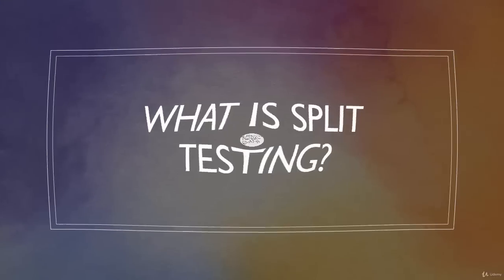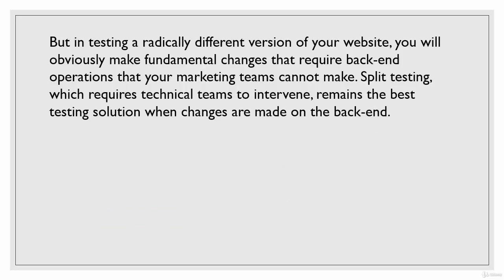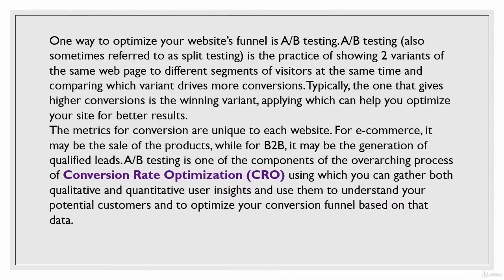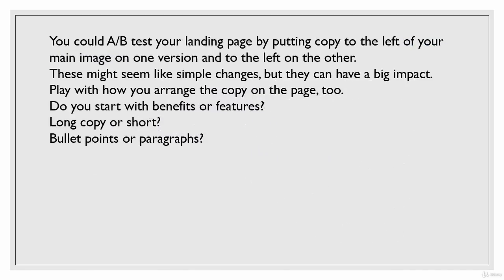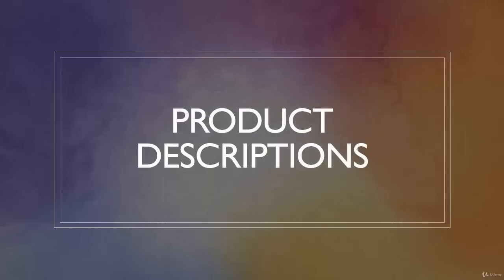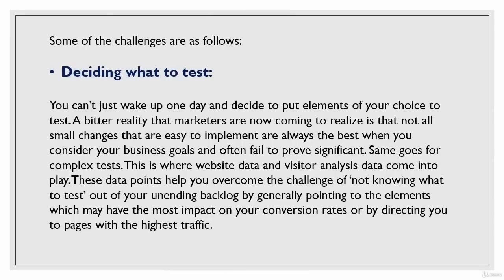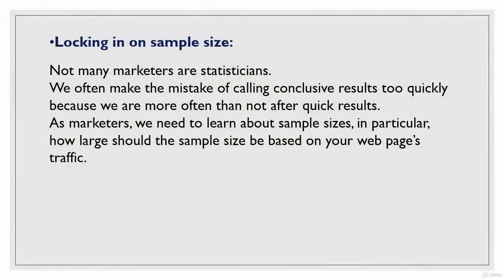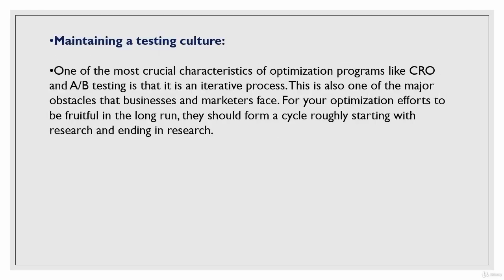THE HEADLINE AND THE REST OF THE COPY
Educational Videos for FEE